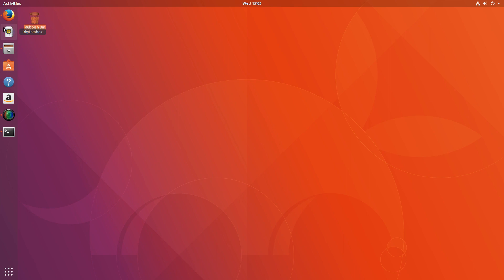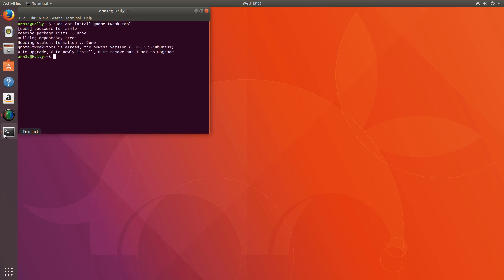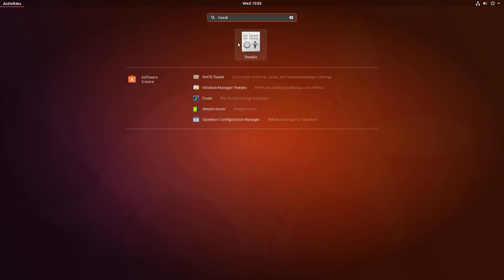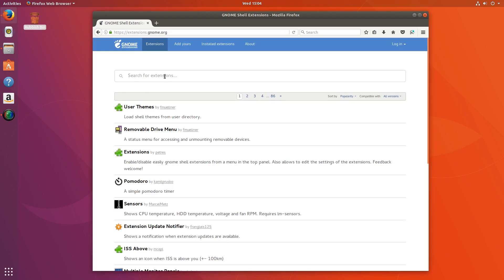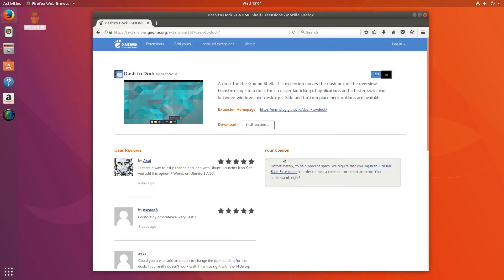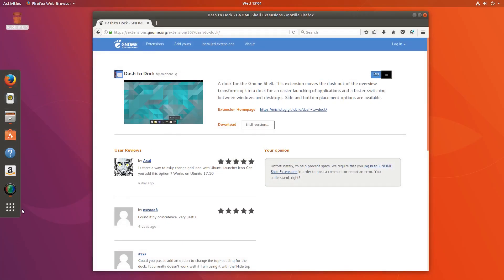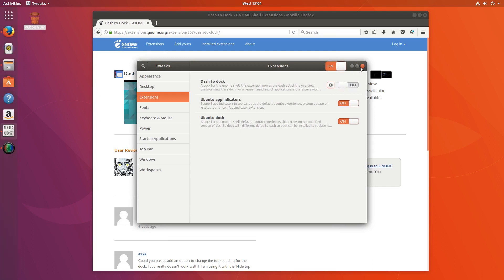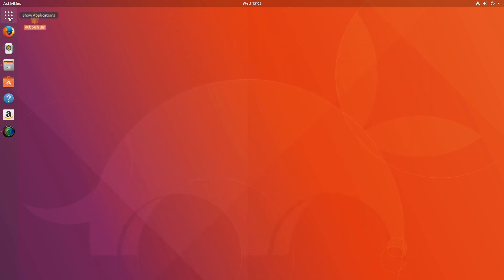Move Application Launcher Button to Top of Dock in Ubuntu Gnome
In this tutorial I will show you how to move the 'Show Applications' button from the bottom to the top of the new Ubuntu Dock.